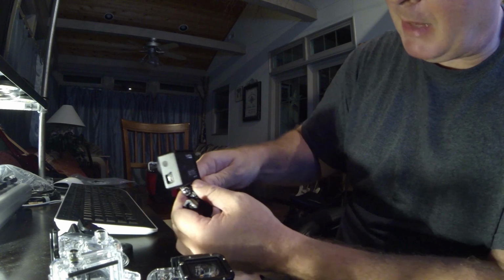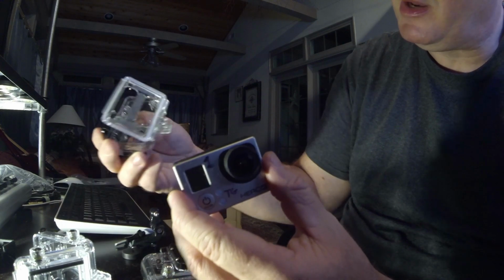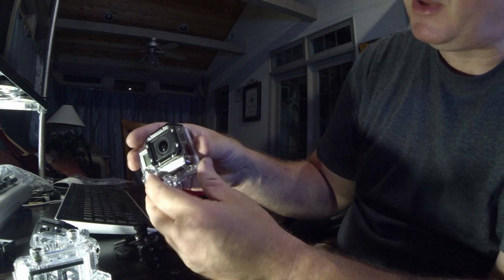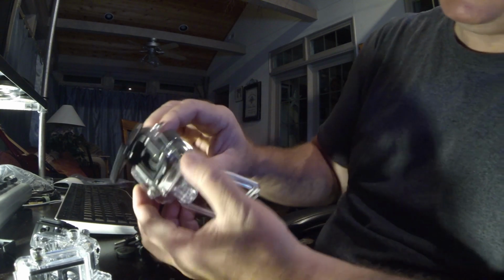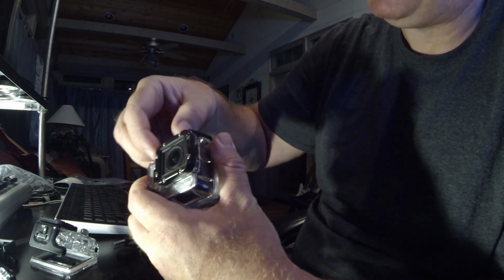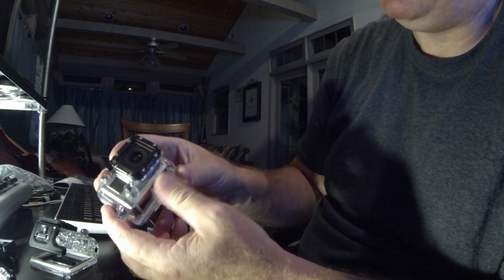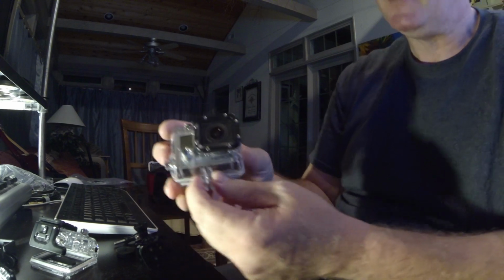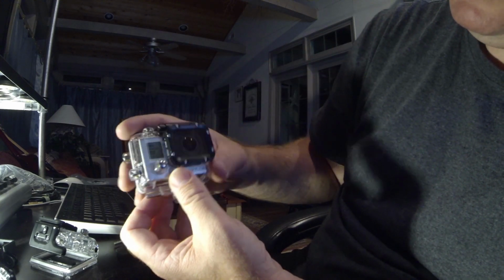GoPro Hero3 Black Edition - How it Works Underwater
A viewer asked how the GoPro Hero3 works underwater, and whether he should use protune or standard settings when shooting in water. Here's my response. I also show how to use the underwater housings and switch out back doors for backpack accessories. I use the Hero3 to shoot underwater exercise videos. Here's a link to one I've published. Tony's Underwater Workout